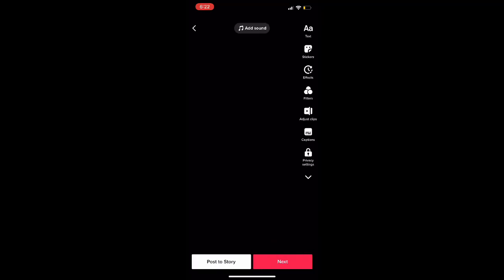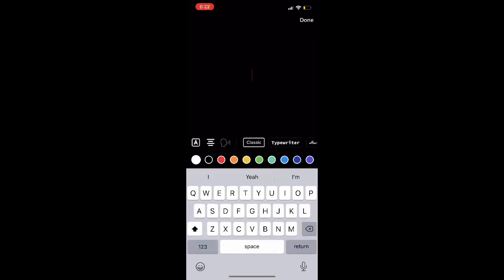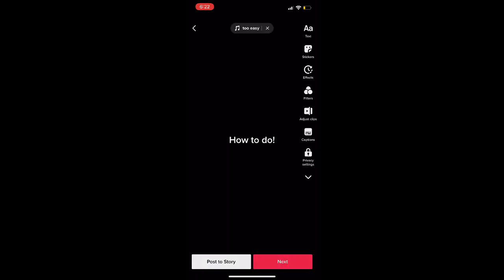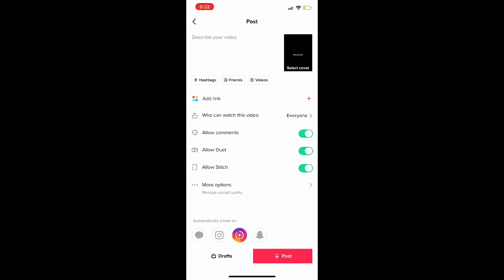How To Upload And Edit A TikTok Video Guide